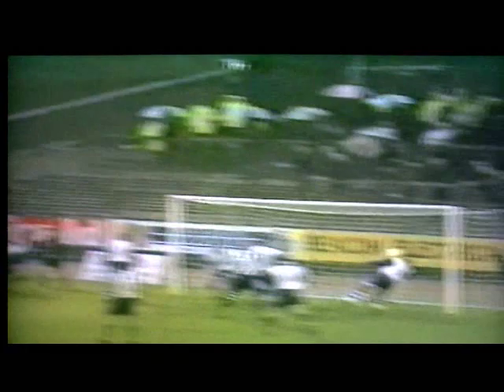Plymouth Argyle 3-3 Luton Town Lge Thorpe 3 Hat Trick 2nd Nov 1996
A Topsy turvy game at Home Park as the Hatters come back to Gain a Draw after a sublime Hat Trick From Tony Thorpe in the wind and Rain and all scored past Bruce Grobbelaar the Argyle Keeper.We won`t talk about the dodgy penalty but moment of the Day was the Fan in The Hatters section that decided to go on a Run to Celebrate a Town Goal.